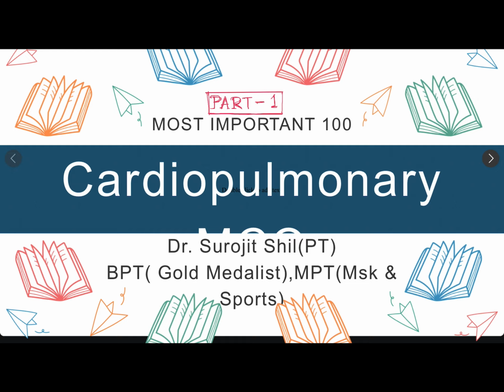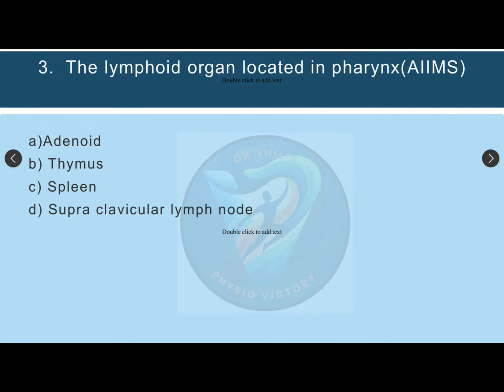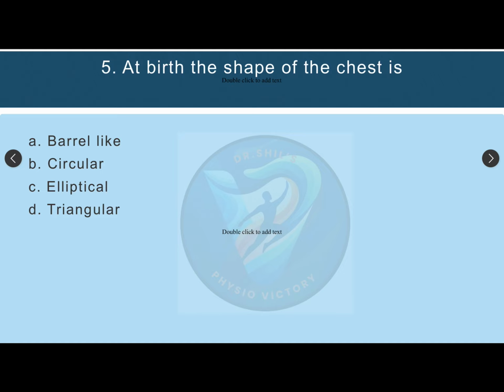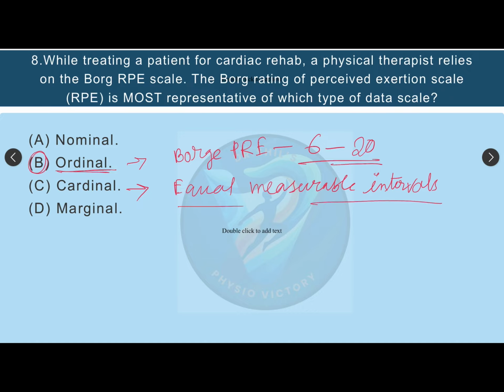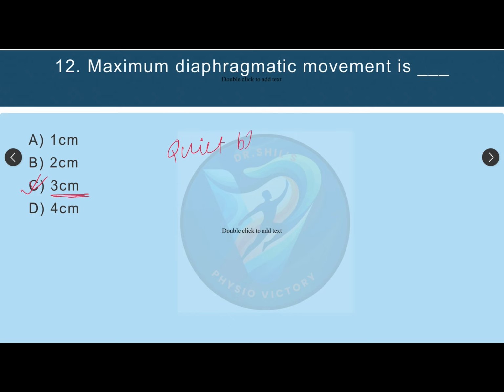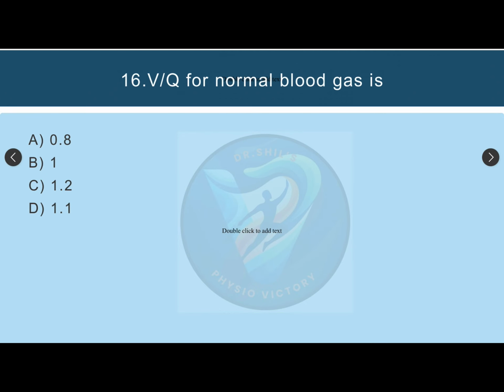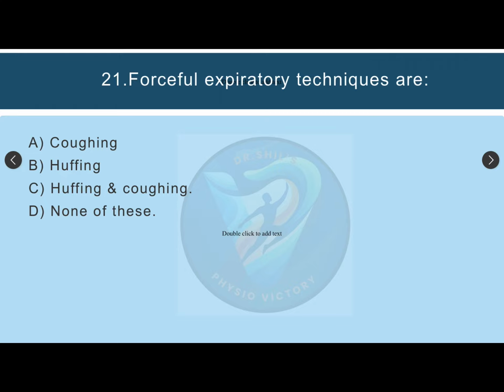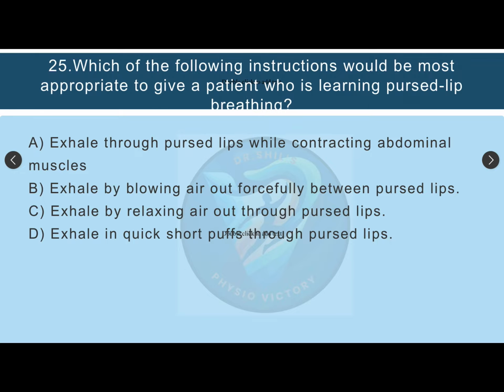Top 100 Cardiopulmonary MCQ (Part - 1)|Detailed Explanation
Cardiopulmonary Physiotherapy – 100 Most Important MCQs (Part - 1) for BPT, MPT & Competitive Exams

In this video, Dr. Surojit Shil (PT) explains the most important Cardiopulmonary MCQs frequently asked in physiotherapy entrance and university examinations.

This video is extremely helpful for:

✔ BPT Students
✔ MPT Entrance Preparation
✔ AIIMS Physiotherapy Exams
✔ JIPMER Physiotherapy Exams
✔ Physiotherapy Competitive Exams

Topics covered include:

• Respiratory anatomy MCQs
• Lung physiology MCQs
• Cardiac output & blood gas MCQs
• Ventilation-perfusion ratio
• Respiratory control centres
• Chest physiotherapy techniques
• Pulmonary rehabilitation MCQs

These questions are frequently asked in physiotherapy exams and will help you revise cardiopulmonary physiotherapy quickly.

🎓 Instructor:
Dr. Surojit Shil (PT)
BPT (Gold Medalist)
MPT (Musculoskeletal & Sports)